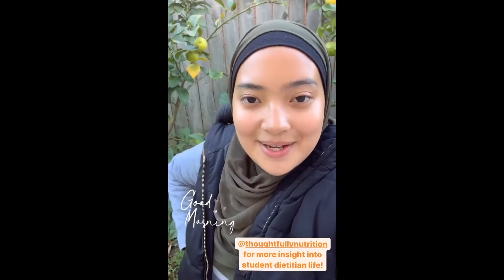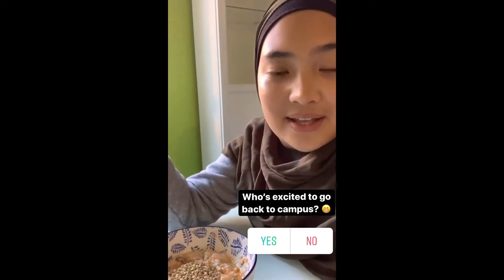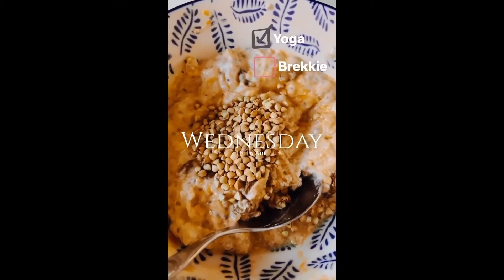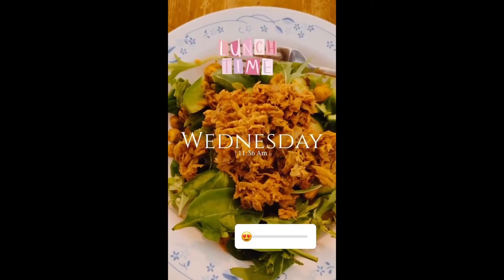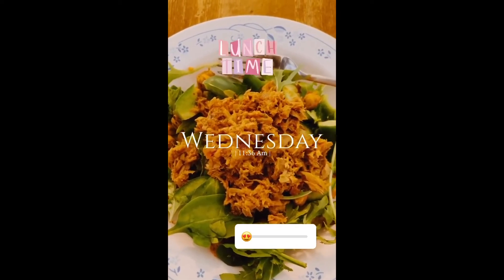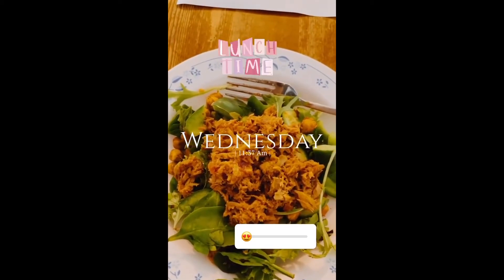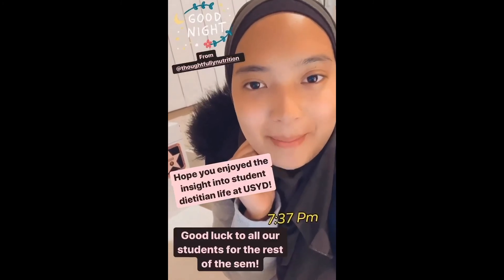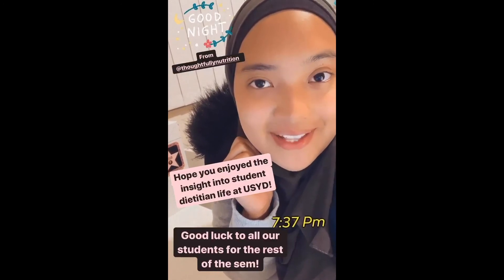What is it like studying nutrition and dietetics at Sydney?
Hear from Nadia, a current science student at the University of Sydney, as she answers questions about what it's really like to study the Master of Nutrition and Dietetics.